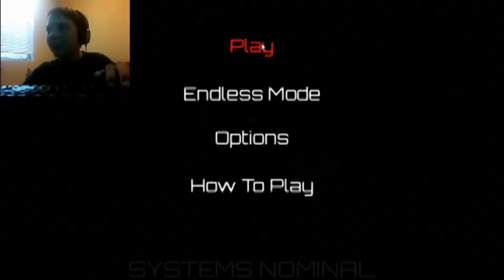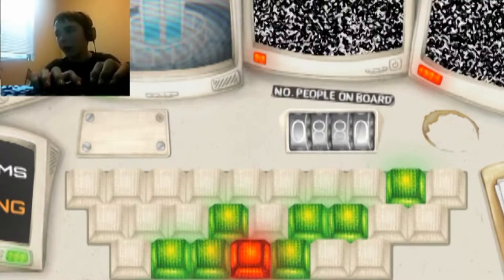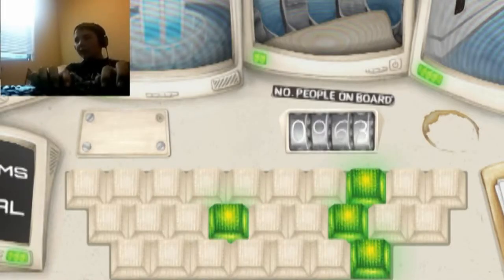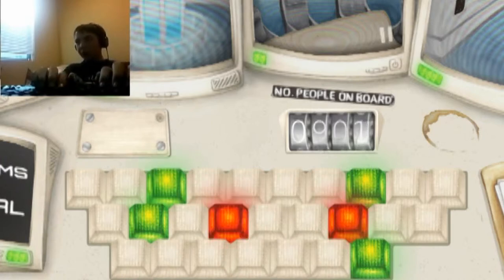Systems Nominal Raging Gameplay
Join me on my non epic journey, of rage, game play, and exhaustion. Thank you so much Dan (Nerd³), for making this awesome game!

Join me in my videos! :D

New COD BO2 Clan: TheAdmach

me in my videos! :D

My new FREE app!

And now something for the people who actually read the description! You get free BeamNG drive, and Minecraft!

BeamNG:

Username: TheAdmach

Password: MyViewers

Minecraft:

Username: rafnbros

Password: MyViewers